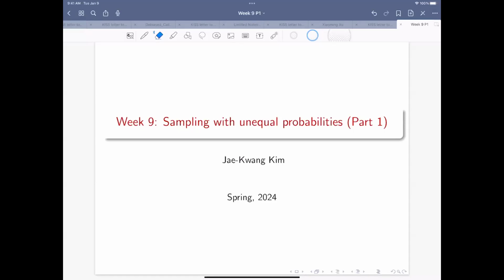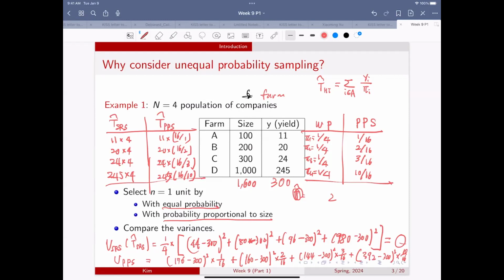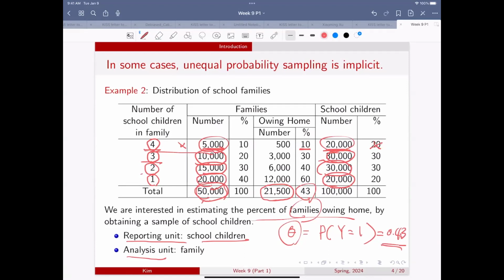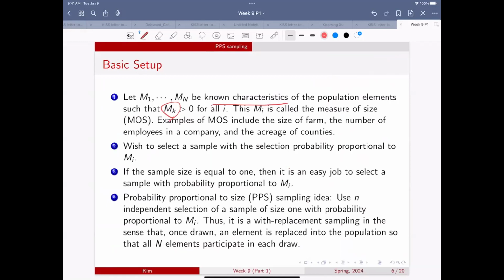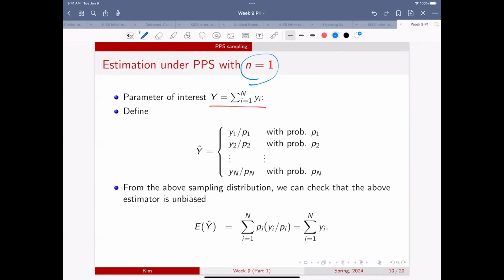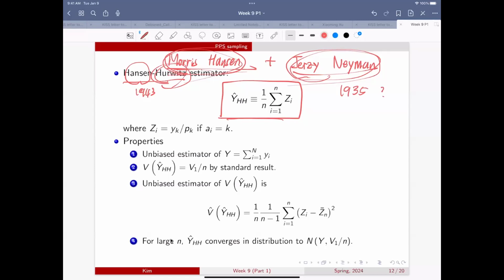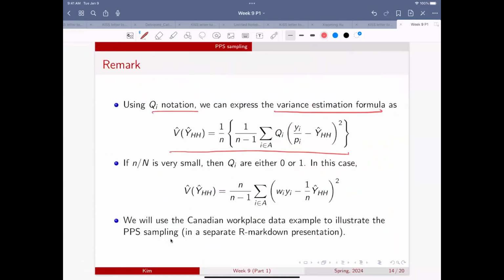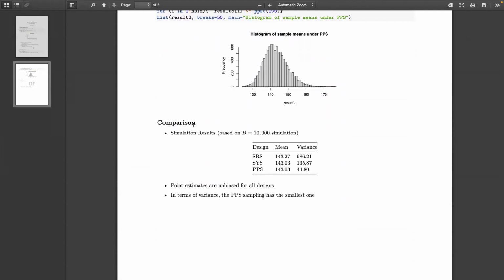Week 9 (Part 1) Unequal probability sampling (Part 1)